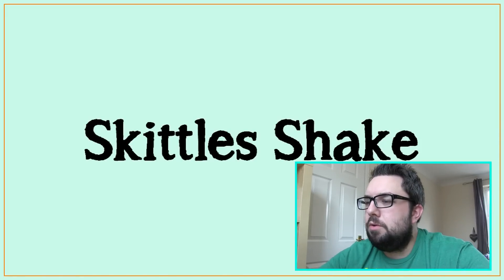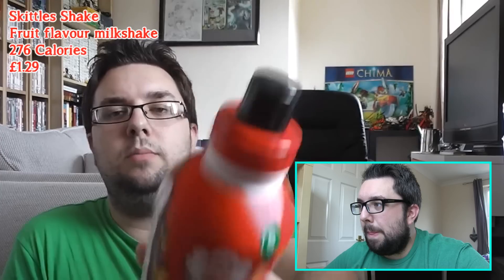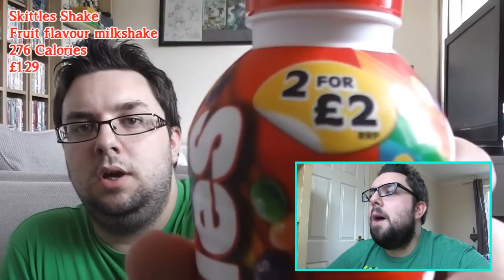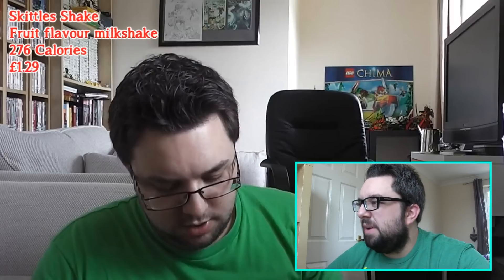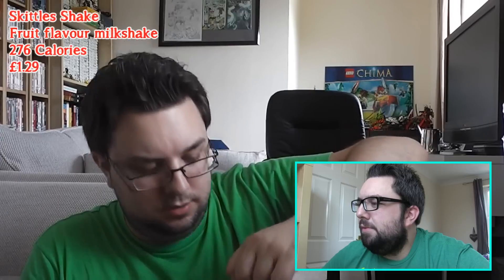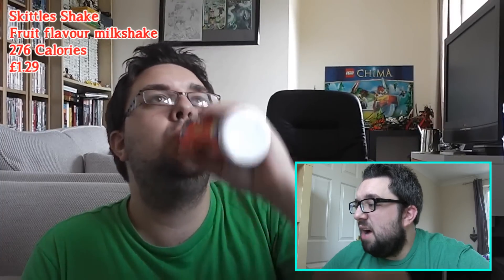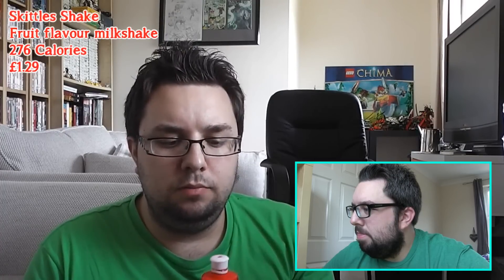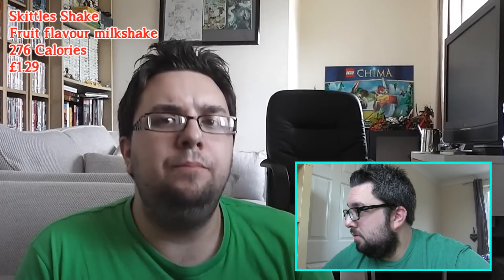Reacting To The First Ever Food Review UK Episode!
MJ looks back, five years, to the first ever review on Food Review UK, which was of Skittles Milkshake! How times have changed.